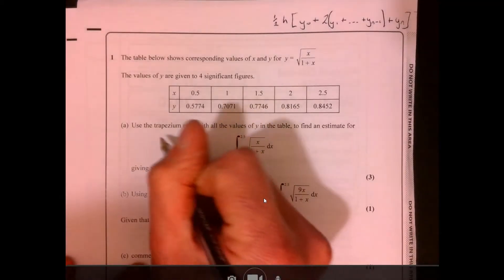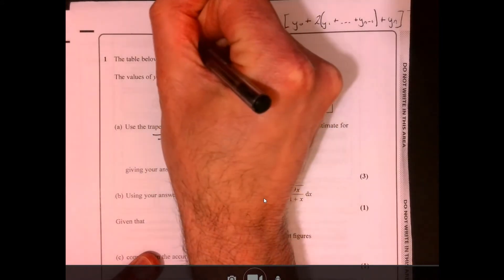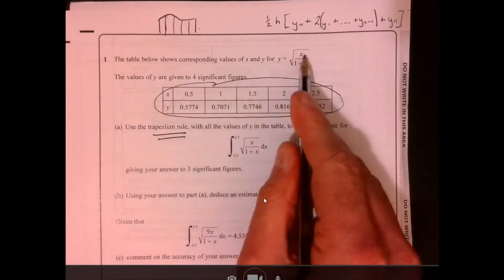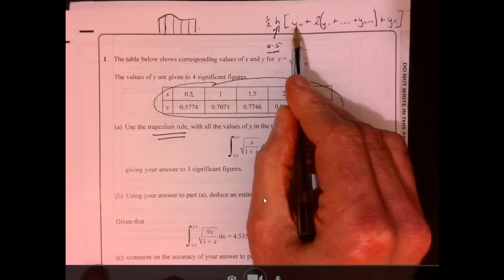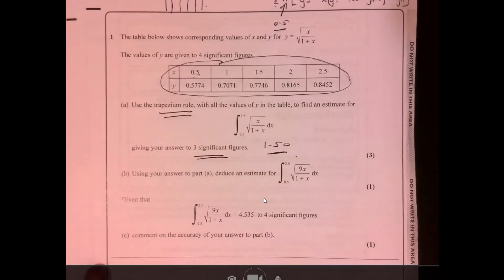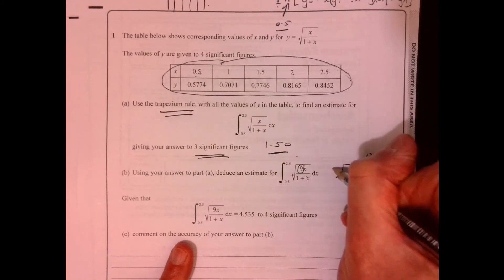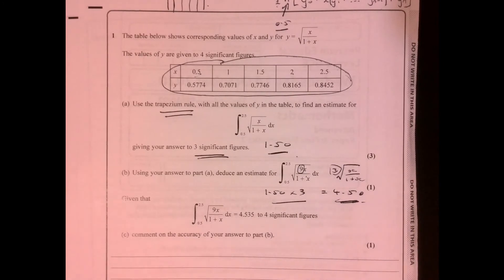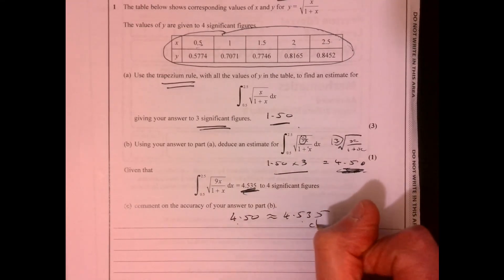Question 1 Edexcel A Level Maths Paper 2 2020